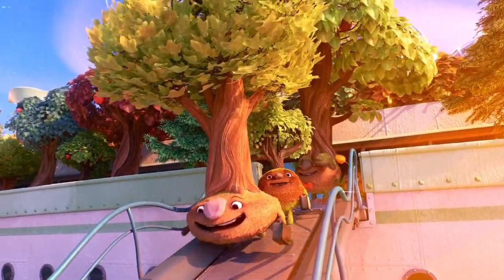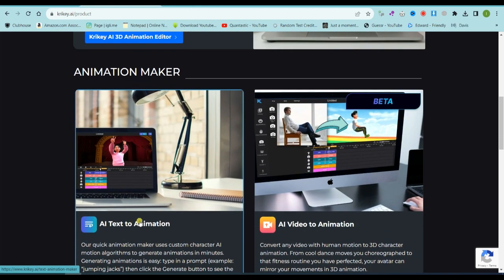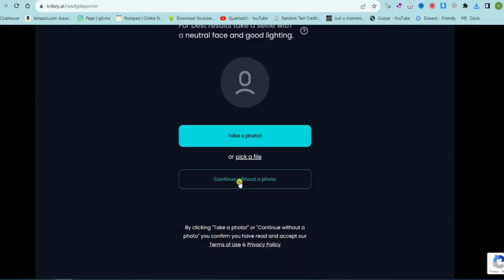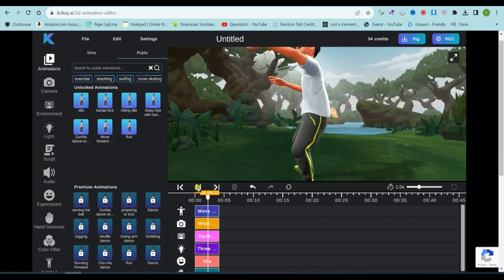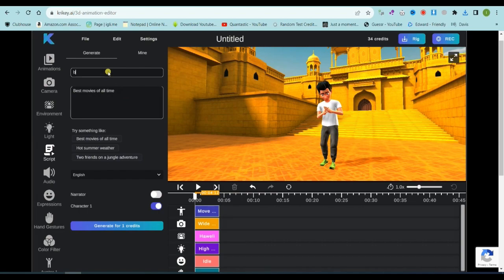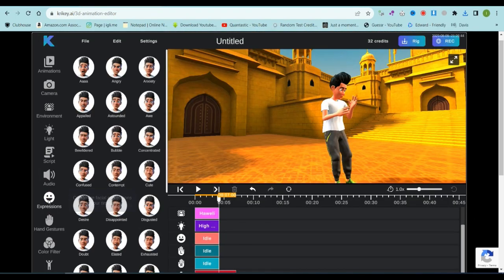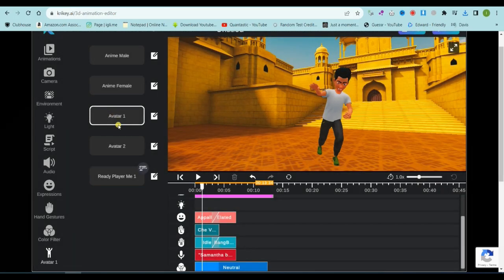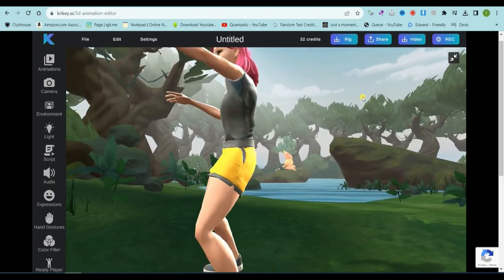FREE AI Text To Animated Video Generator | Make Money online With AI 2025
Welcome to the Saeed Ai YouTube channel! 🎉

In this video, you'll learn how to create an animated video using AI and how to generate videos from text with Krikey AI. Watch the entire video to discover the best AI text-to-animated video generator. If you're interested in making money on YouTube with AI and creating faceless YouTube videos, this is a must-watch!

At Saeed AI, our goal is to educate in the latest advancements of the intelligent era. Please note that success takes time and effort, and the strategies shared here should be applied with patience and dedication.